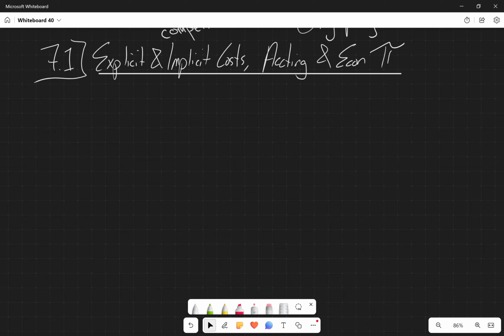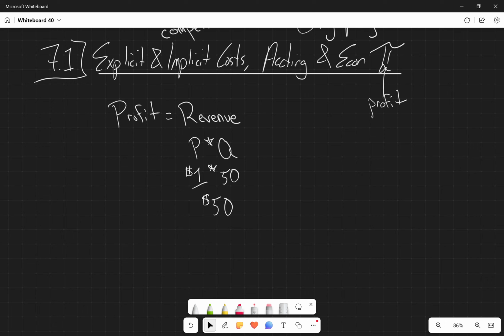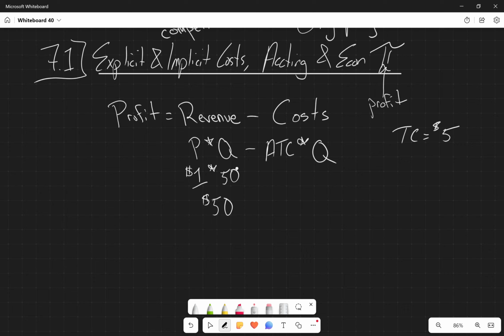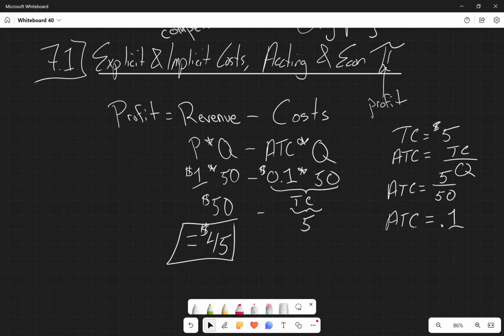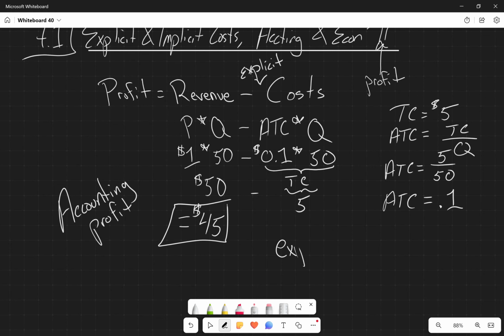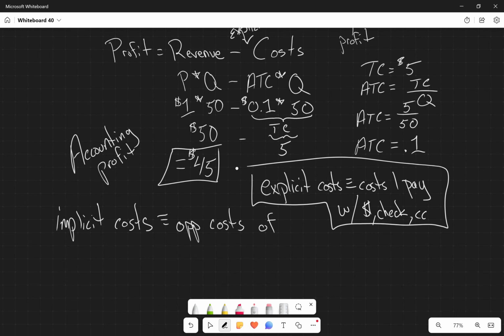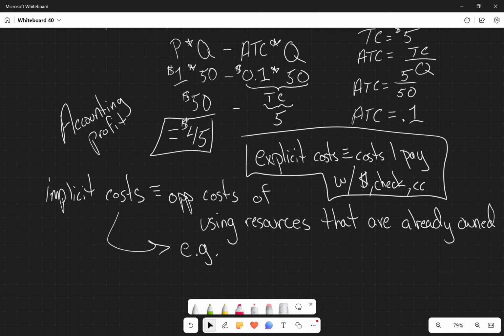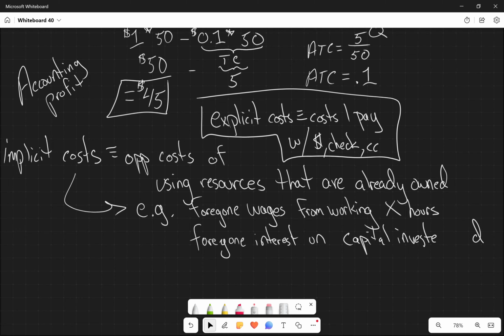7.1a: Accounting Profit & Explicit Costs